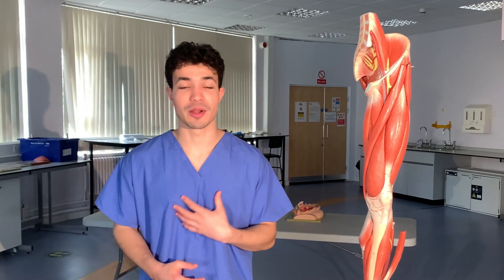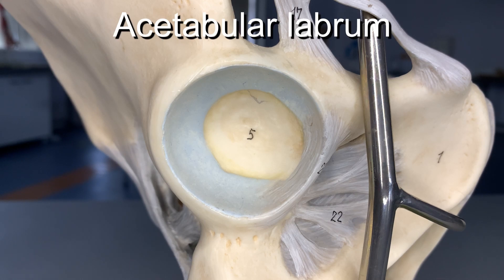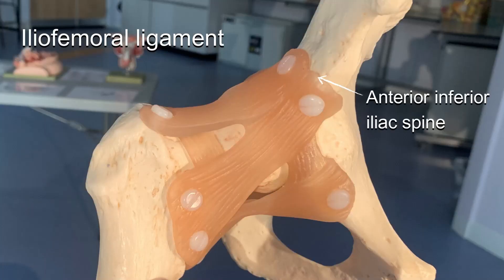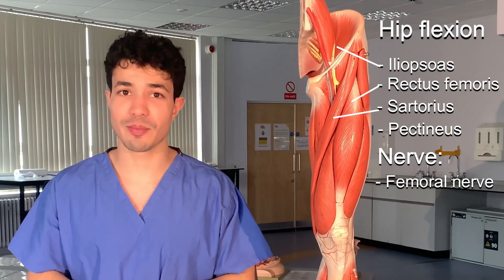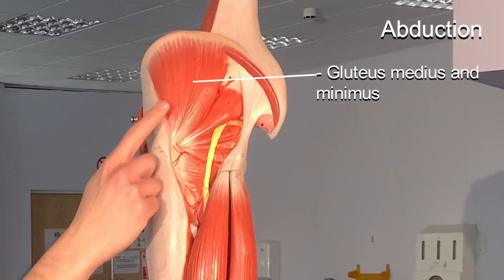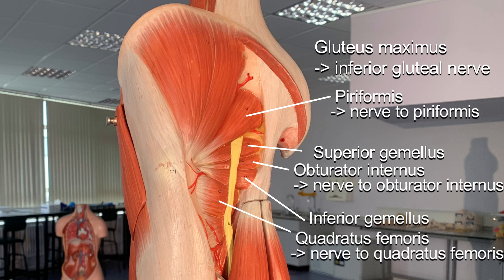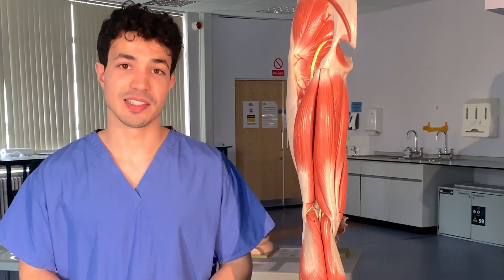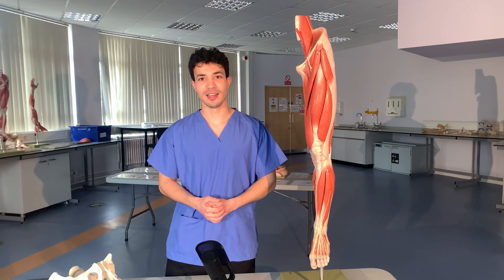The anatomy and movements of the hip joint [muscles, functions, innervation]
In this video we revise the anatomy of the hip joint and its associated movements, we will also have a look at the muscles that perform each movement, their innervation and attachments. Having done multiple spotter exams in medical school and in my MSc in Clinical Anatomy, muscle function and innervation is one of the most frequently asked exam questions!!

Hopefully after watching this video you will be able to describe the anatomy of the hip joint and understand the clinical significance of damage to its associated structures.

Additional resources:
Table of muscles with function, innervation, attachments, and origins:

Sinnatamby, C. (2019) Last’s anatomy: Regional and Applied. Chatswood, NSW: Elsevier.